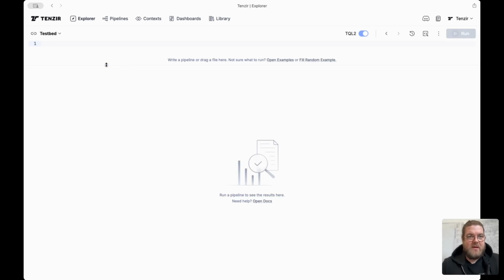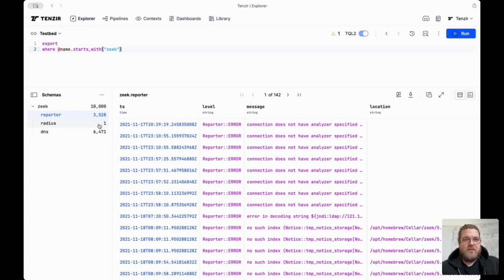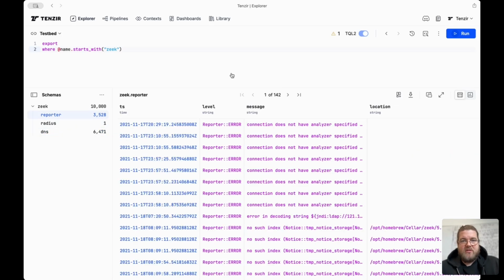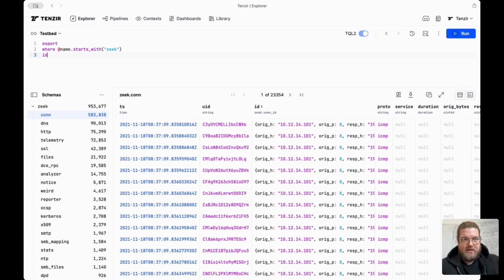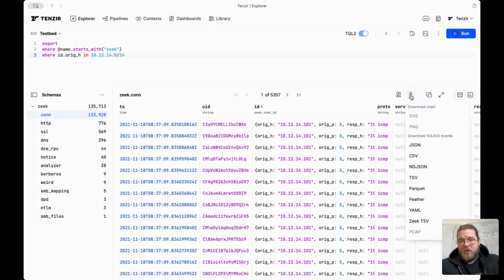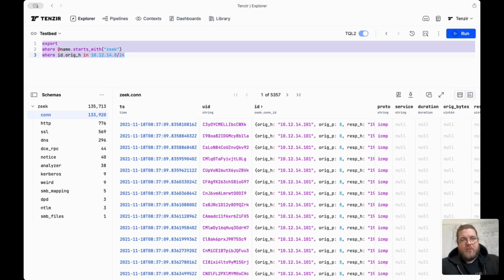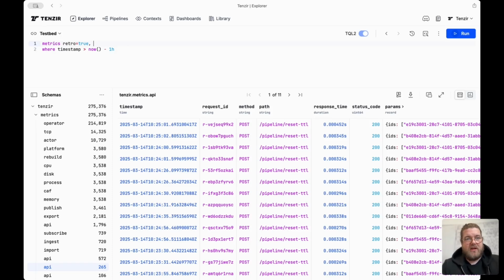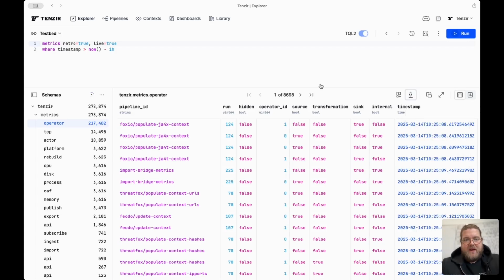Tenzir Platform v1.9: Accelerated Data Exploration